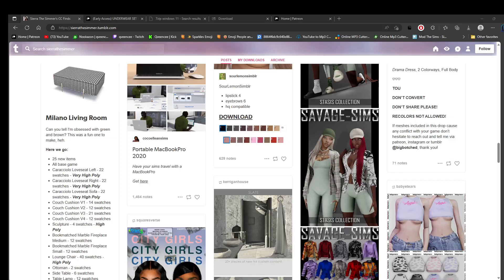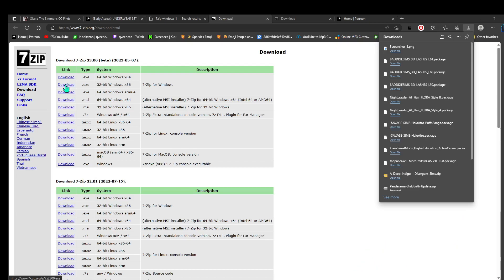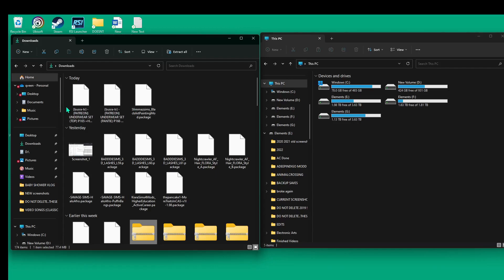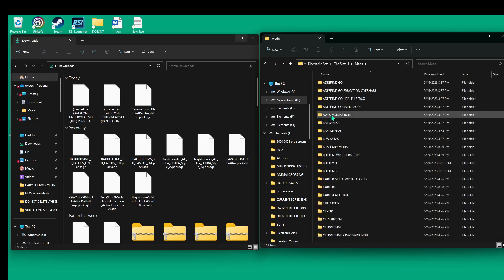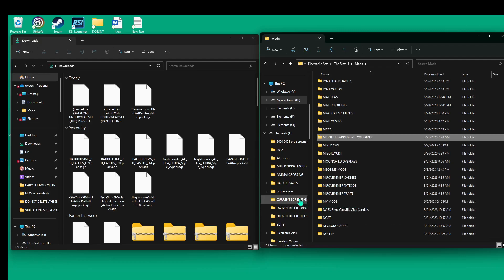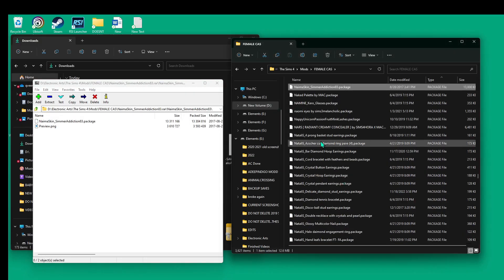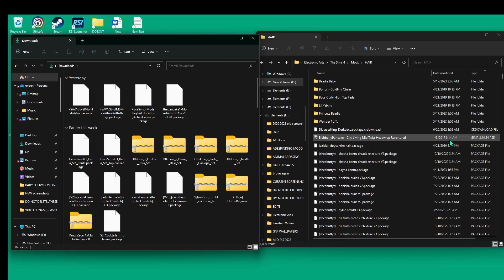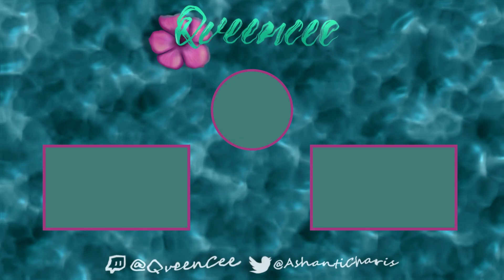How To Download Custom Content 2023 | The Sims 4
UPLOAD YOUR SIMS IF YOU WANT TO SEE THEM IN MY GAME USING

Origin: Qveenceee
IMVU: Chiva

the sims 3 island adventure
the sims 3 pets
the sims 3 seasons
the sims 3 ambitions
the sims 3 late night